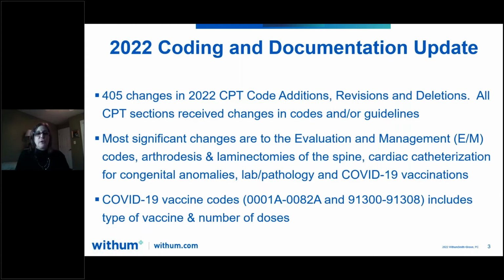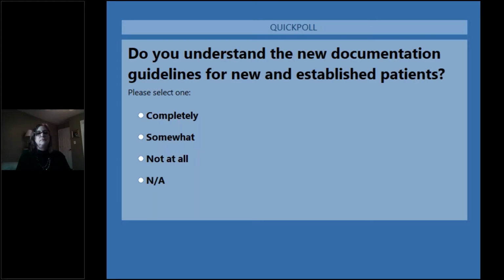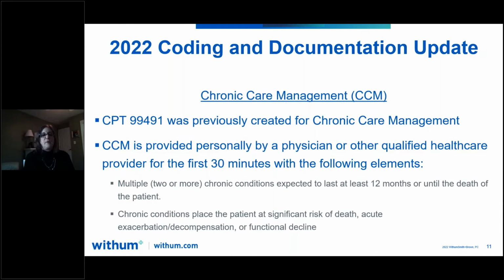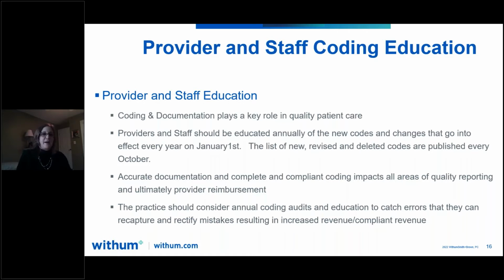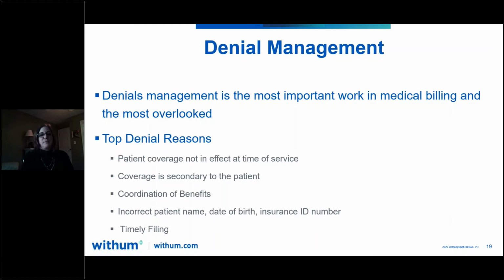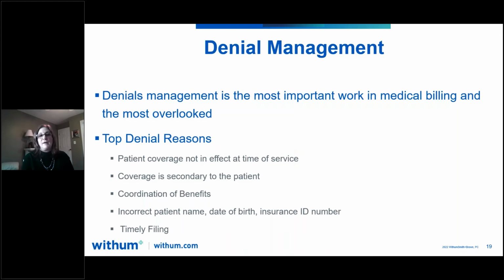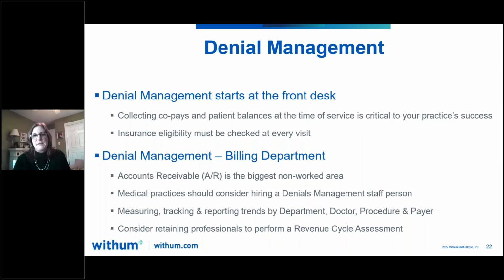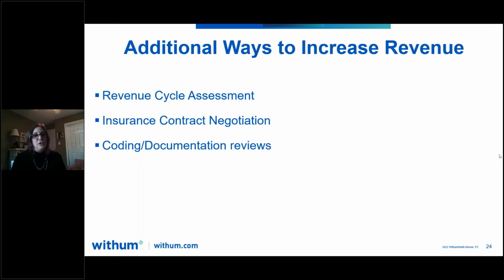On-Demand Webinar: Maximizing Revenue through Coding, Documentation and Denial Management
Effective January 1, 2022, Centers for Medicare & Medicaid Services (CMS) established new coding and documentation guidelines. We’ll review implementing the guidelines and explain how providing education and enhancing denial management can maximize your revenue.

Join Withum’s Healthcare Advisory team to review the key 2022 coding and documentation guidelines and learn the impacts for your healthcare organization and improve your revenue cycle as a whole.